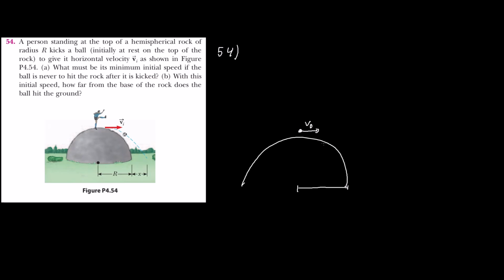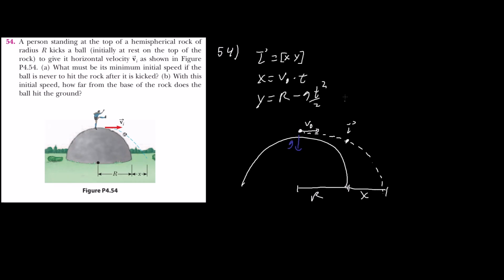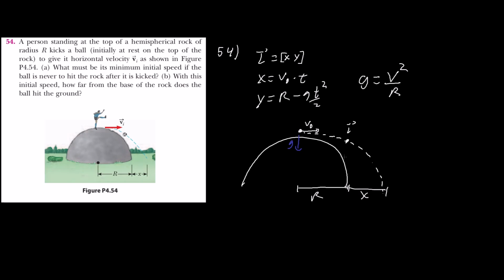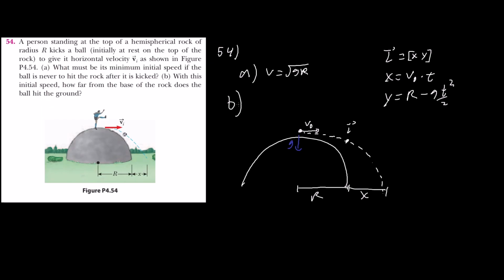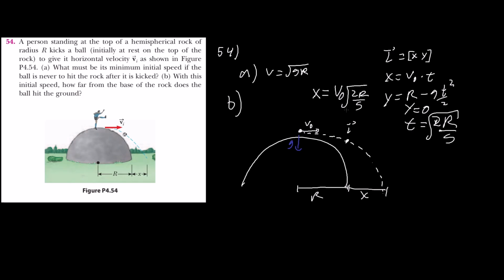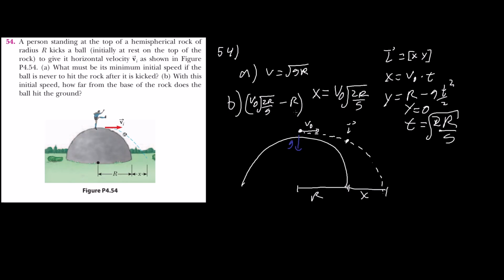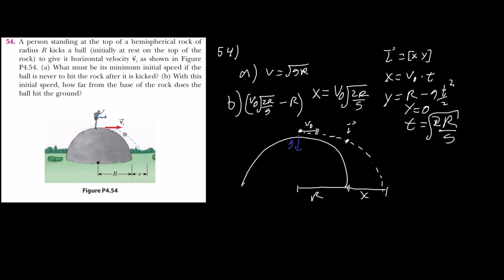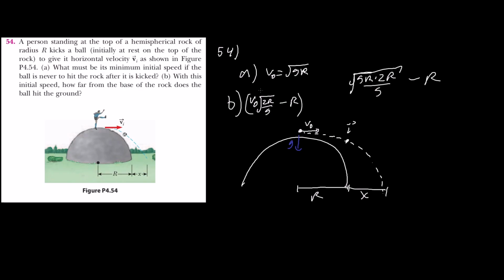Physics for Scientists and Engineers Edition (Chapter 4) (54)